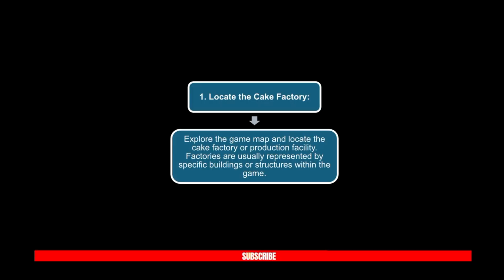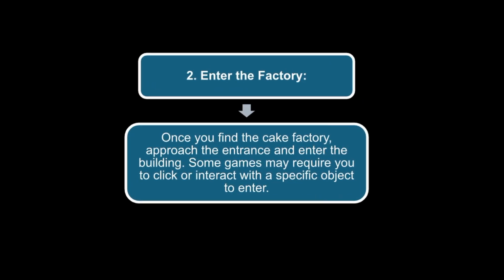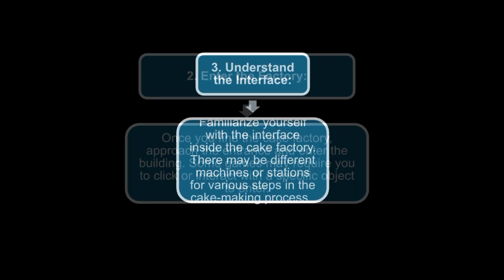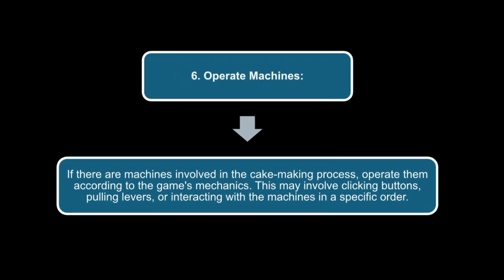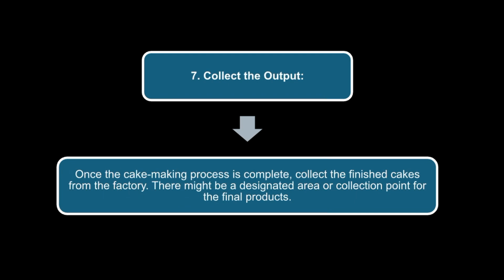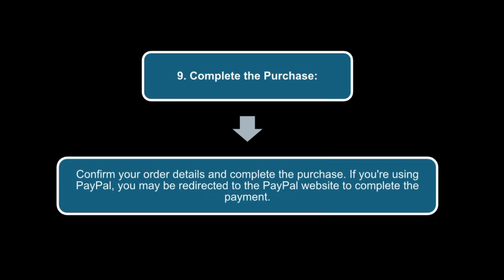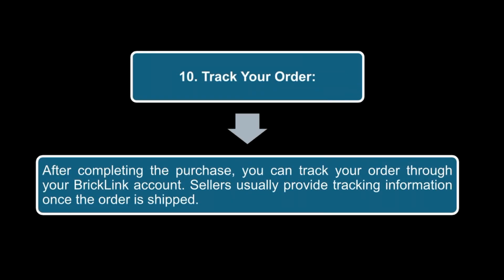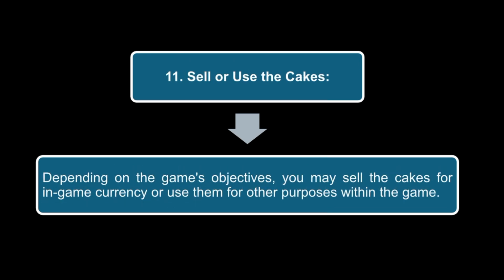How to Use Cake Factory in Farming and Friends | Farming and Friends Cake Production Guide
Learn how to use Cake Factory in Farming and Friends with this step-by-step Farming and Friends cake production guide [00:00:00]. Discover where to locate the factory building, how to operate cake machines, gather required ingredients, and collect finished cakes to earn in-game rewards [00:00:20].

Level up your gaming setup and precision with this wireless gaming controller:

In this tutorial, you will discover:
• How to locate the Cake Factory building on the game map [00:00:05]
• Entering the production facility and navigating the interface [00:00:20]
• How to gather essential cake ingredients across fields and stations [00:00:47]
• Step-by-step instructions on operating cake-making machines and levers [00:01:02]
• Collecting finished baked cakes from designated output stations [00:01:16]
• Upgrading and expanding your factory for maximum efficiency and profit [00:01:52]

Recommended Gaming Gear & Services:
• Razer DeathAdder Essential Gaming Mouse:

00:00 - How to Use Cake Factory in Farming and Friends
00:05 - Locating the Cake Factory on the Map
00:20 - Entering the Factory & Interface Overview
00:40 - Following In-Game Baking Prompts
00:47 - Gathering Ingredients for Cake Making
01:02 - Operating Machines and Levers
01:16 - Collecting Finished Cakes
01:52 - Selling Cakes & Upgrading Factory Capacity

how to use cake factory in farming and friends